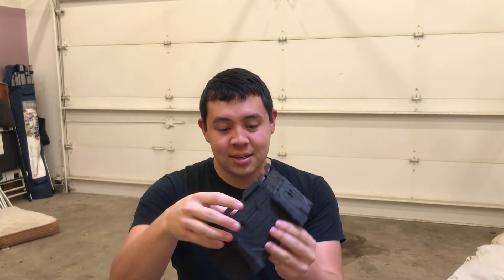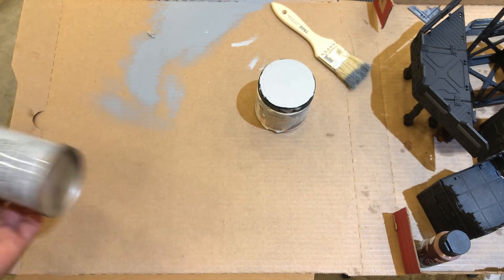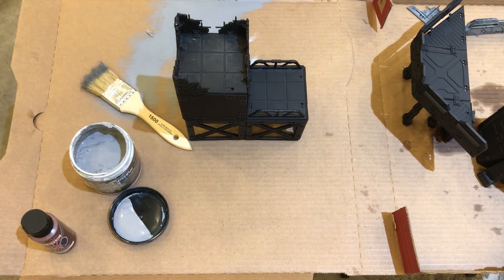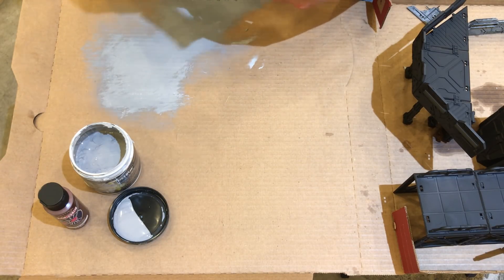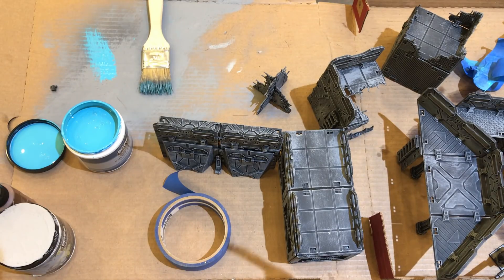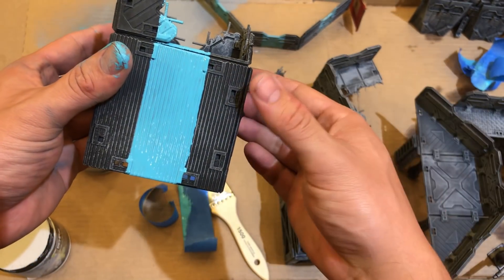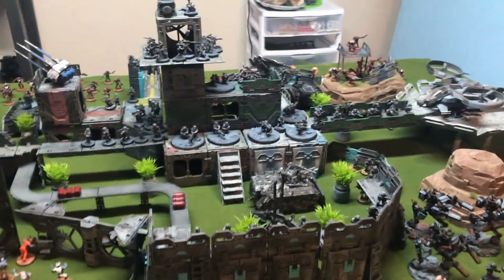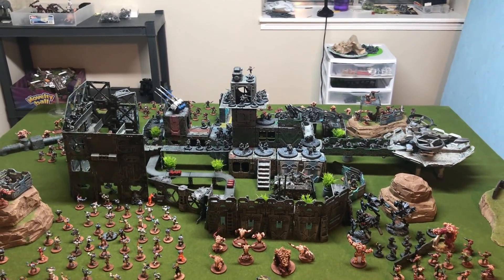Sci-fi TerrainCrate Cheap, Quick, and Easy! (Battlezones)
Some have asked me how I paint up my Sci-fi TerrainCrate (formerly Battlezones) Terrain, and my answer is simple... Easy dry brush and some tape! Check it out and make sure you stick around to the end because it gets rather impressive...